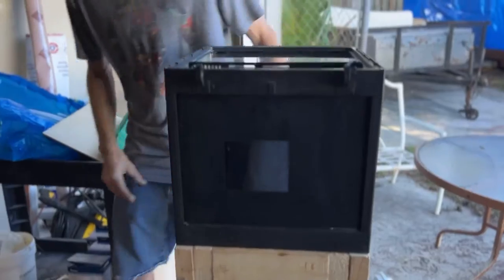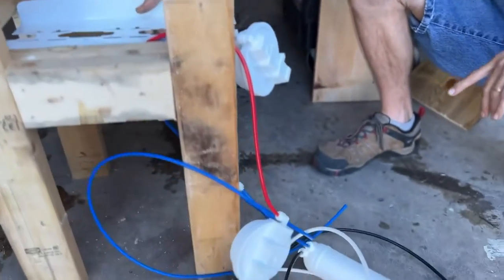Billy built a stand for the fish tank. We started a coral fragging business so you don’t have to.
In this episode, Billy shows the stand he built for the saltwater biocube we are going to use as our frag tank.